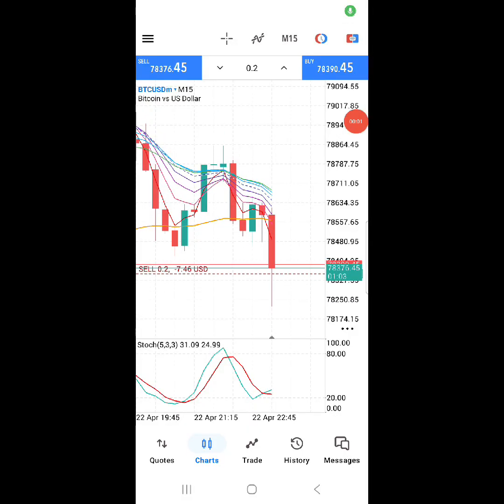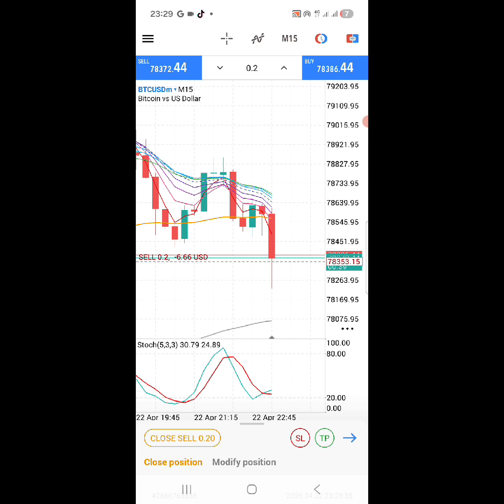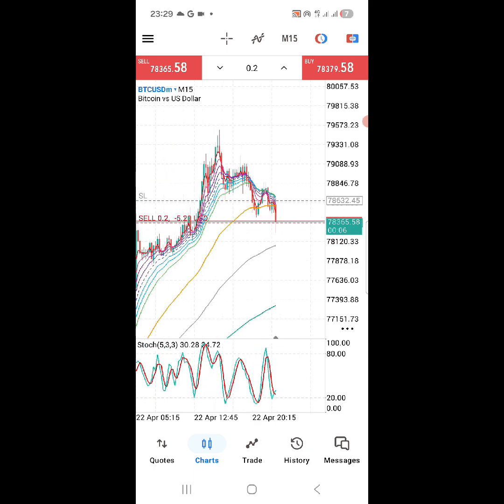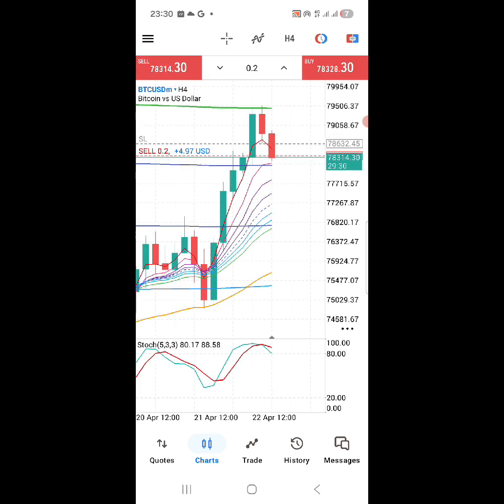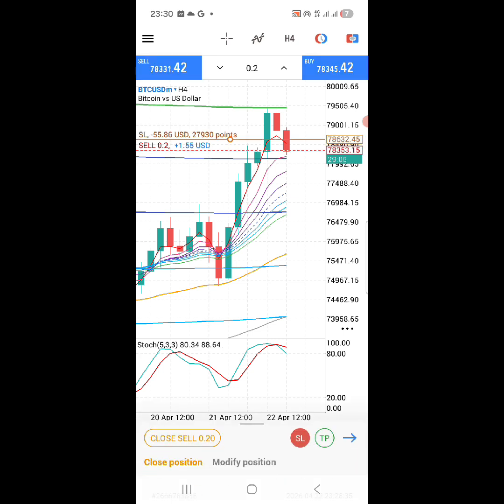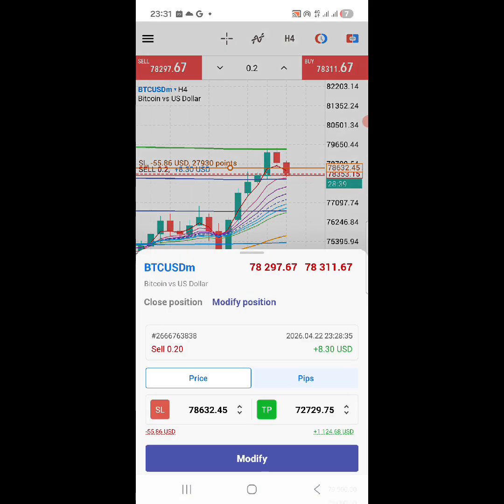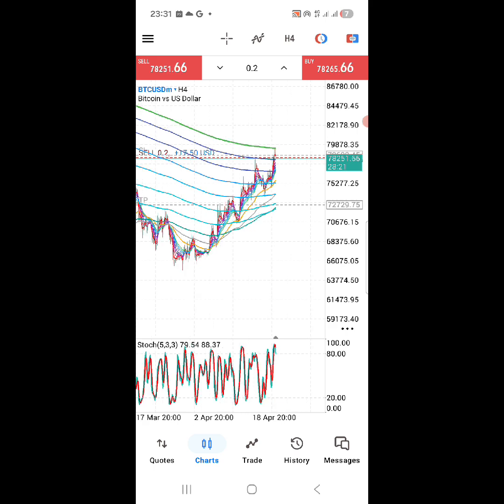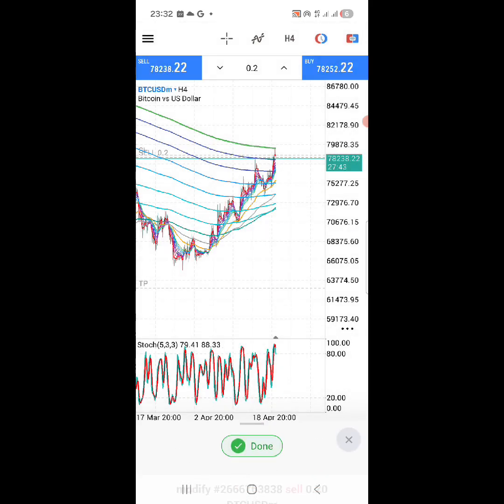How to make entry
This help a novice identify the entry point to make profit. Provide stop lose and Take profit made easy.